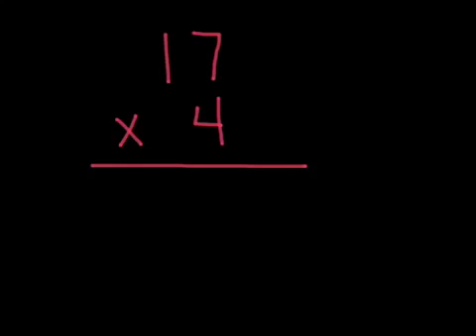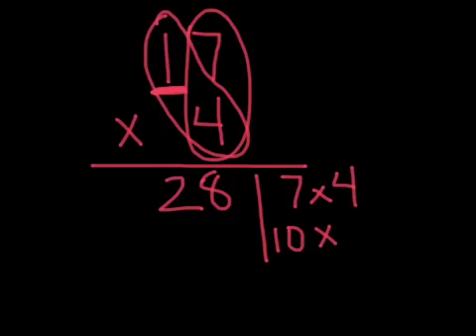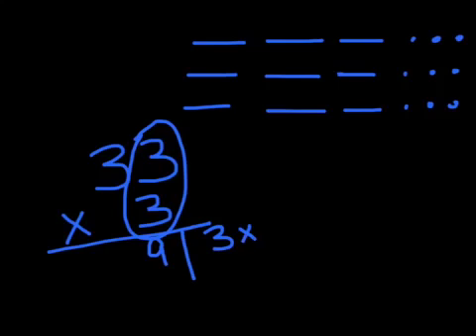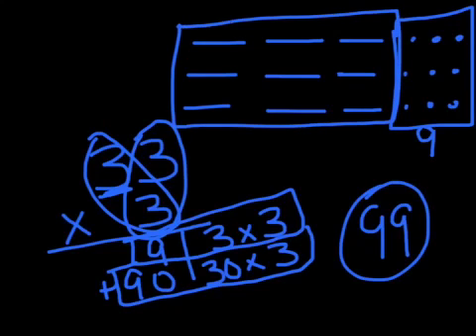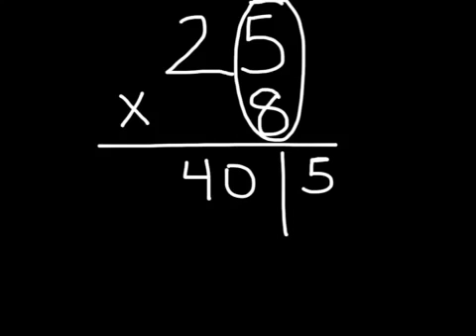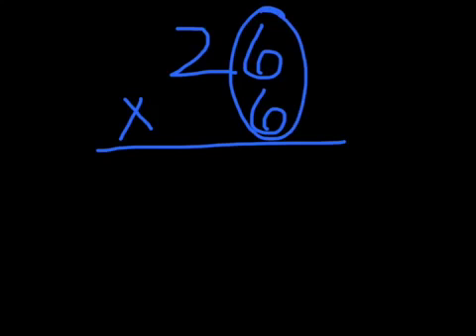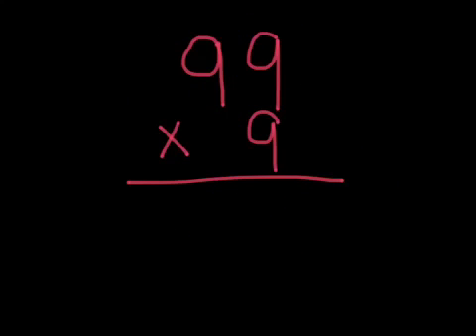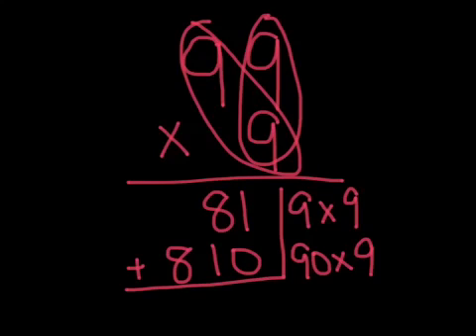Multiplication Traditional Algorithm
Multiplication Using the Traditional Algorithm